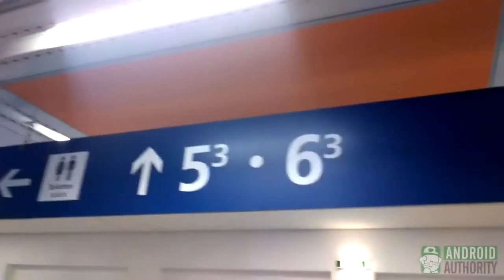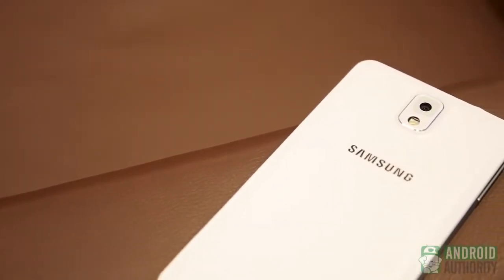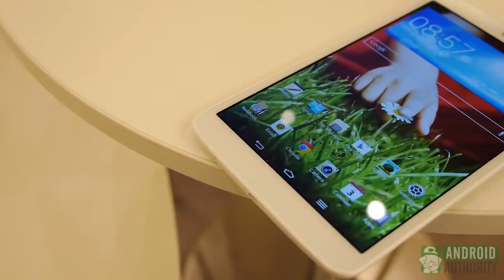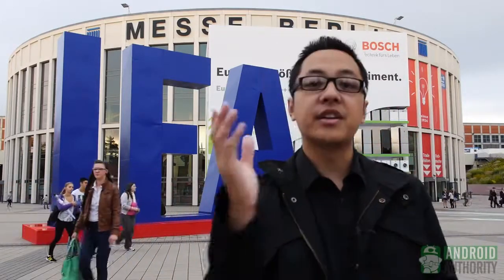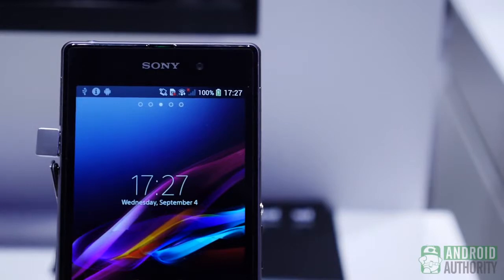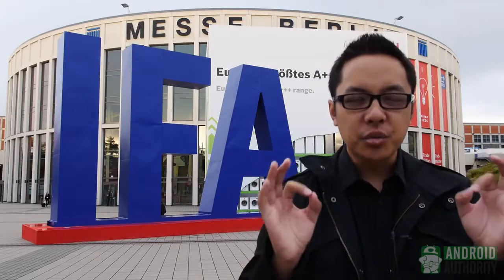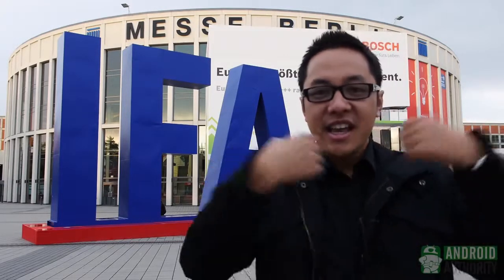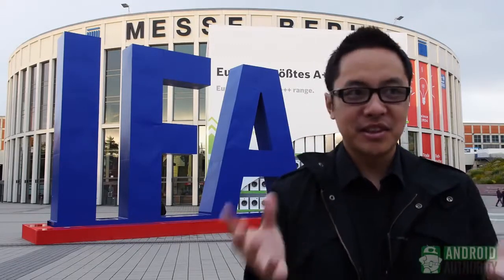Behind the Scenes - IFA 2013 Vlog Final Episode - 3/3 - APPLE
On his last day at IFA, Josh recounts some of hits favorite moments and devices from the big show.